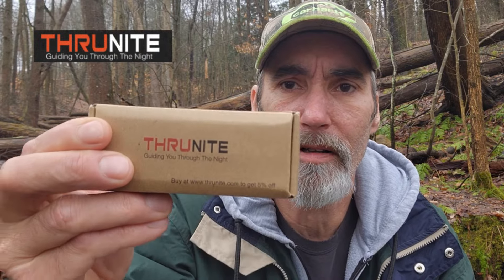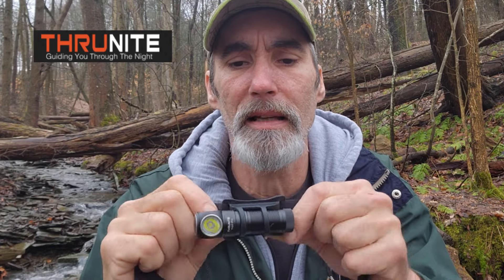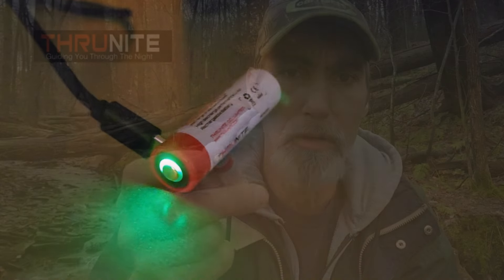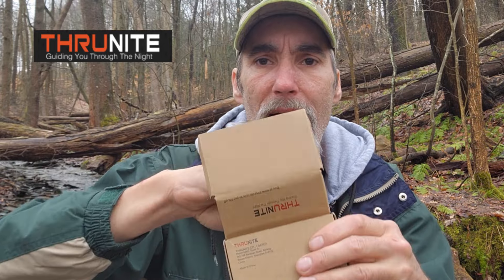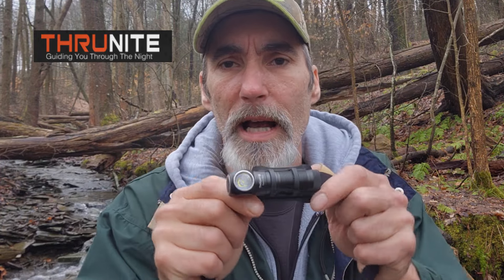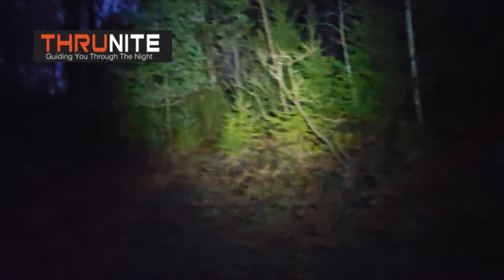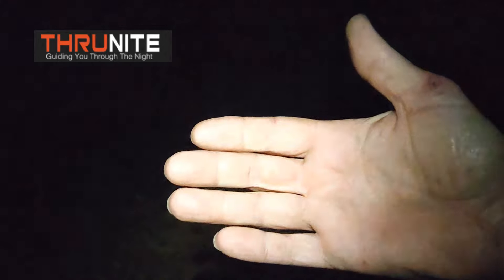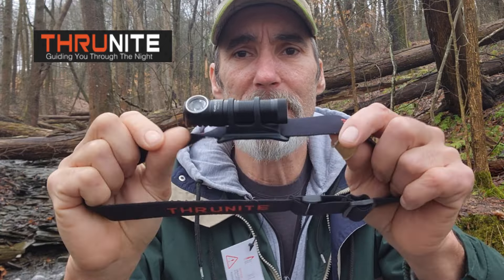THRUNITE TH20 PRO Headlamp Review (NEW)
Link to Purchase this Headlamp